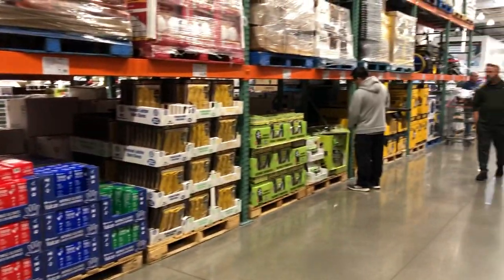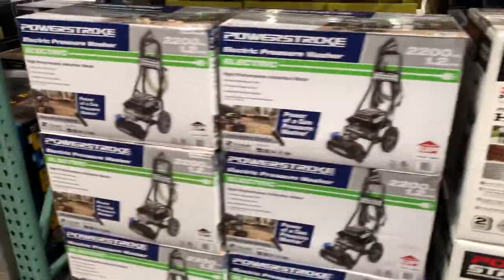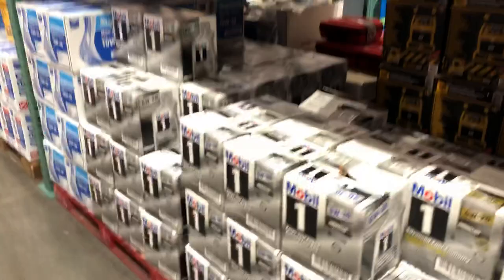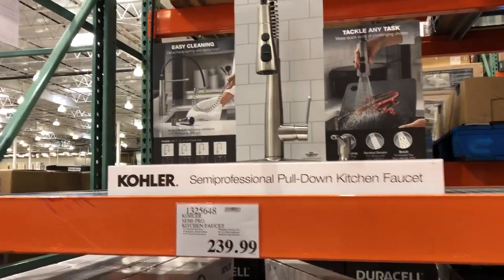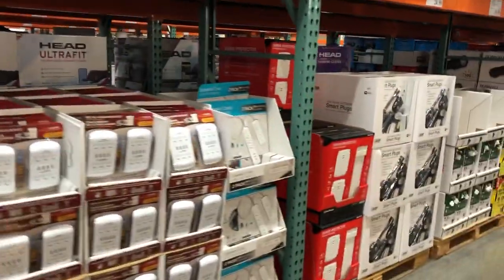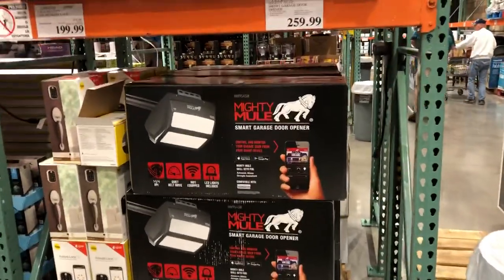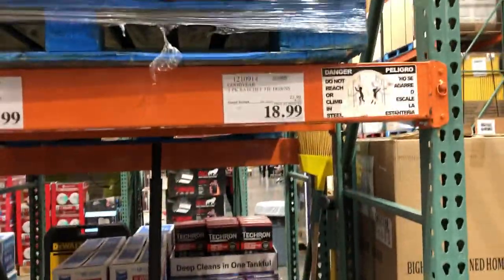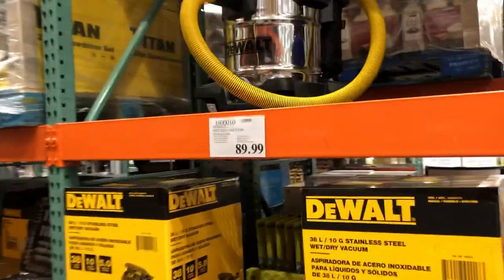Tools from Costco?! Watch before going to Home Depot or Lowe’s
Did you guys know Costco has pretty good deals on tools, bathroom fixtures, and lighting and other things you would normally get at Home Depot or Lowe's. I feel like it's the least walked down Isle in the store.